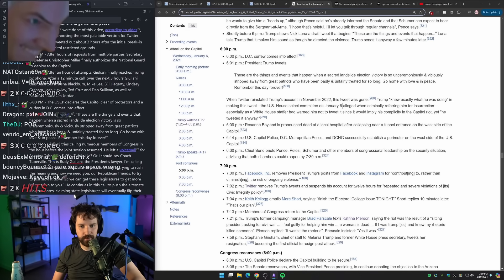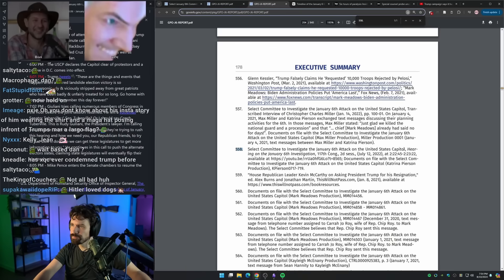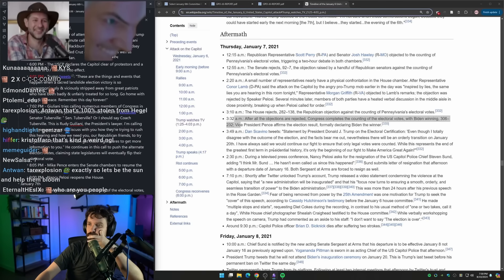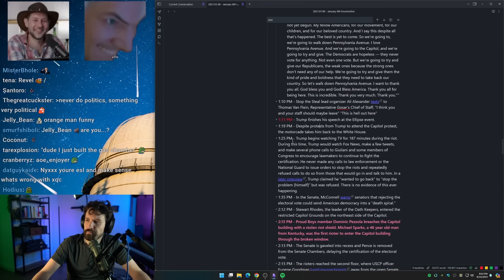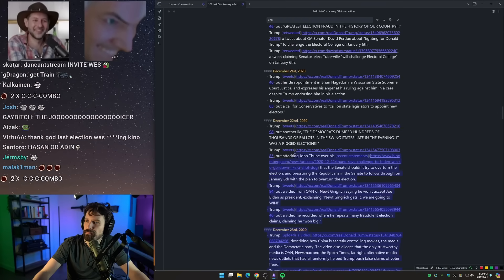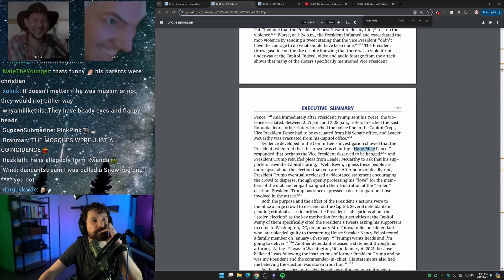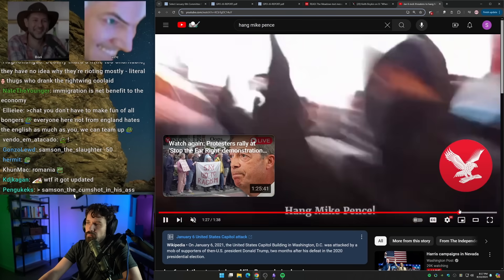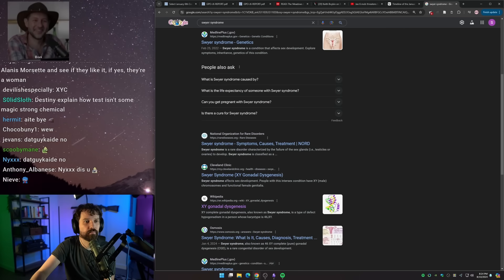xQc Gets Grilled About Trump "Collab" On Destiny's Stream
Last night on Destiny ft. xQc and Dan